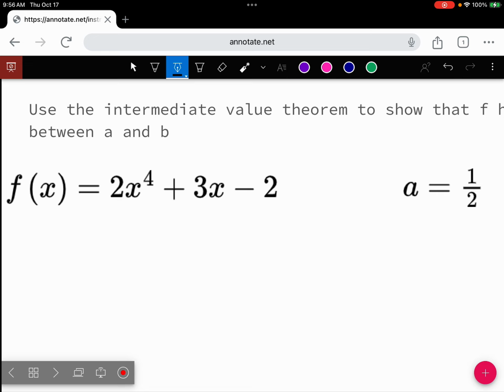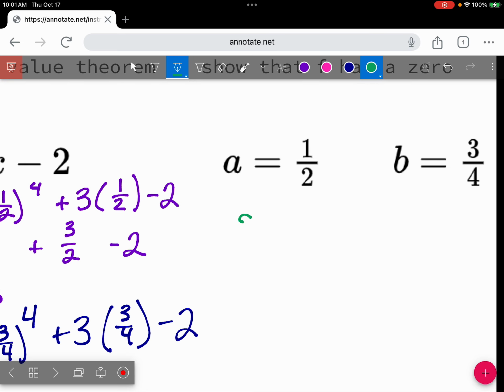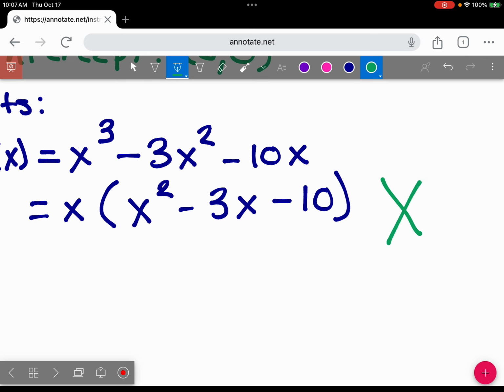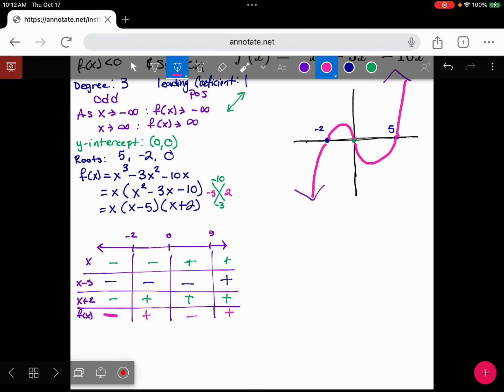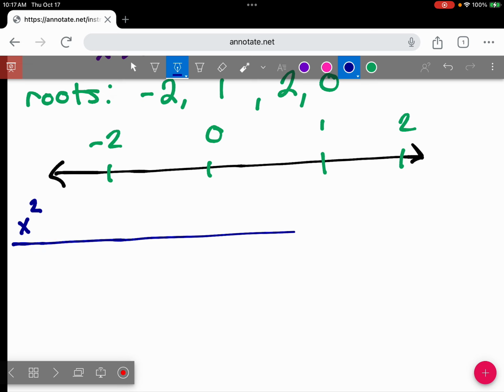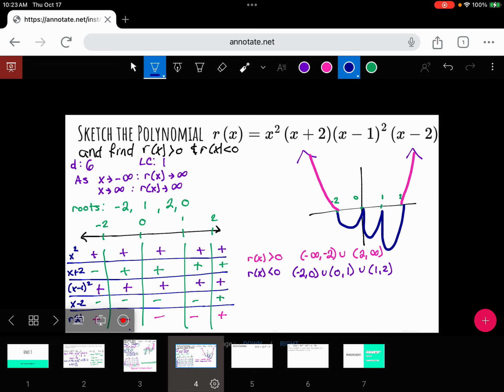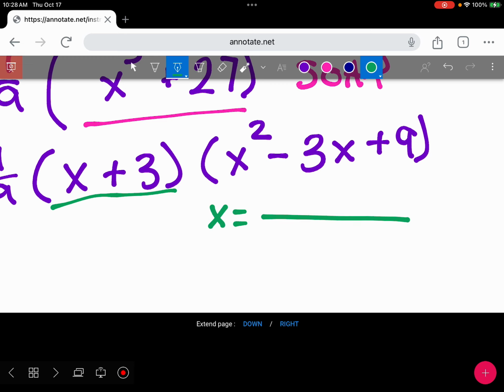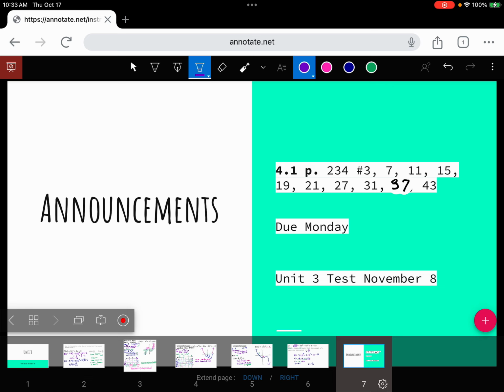DC Precal 10-17-24 Sketching polynomials, Intermediate value theorem